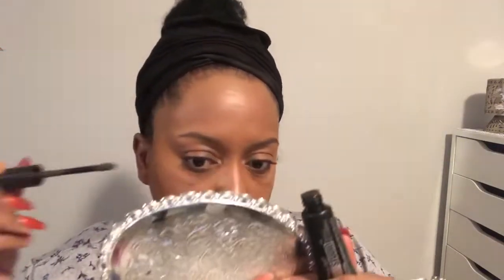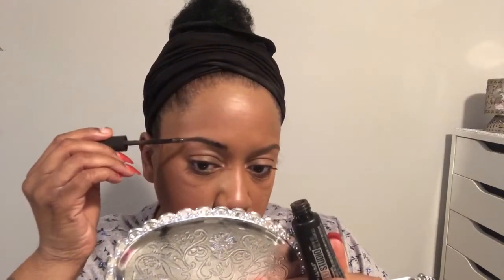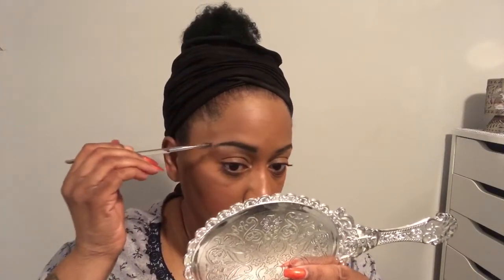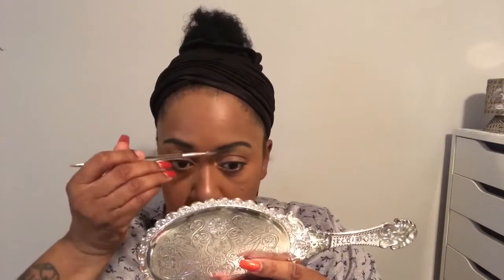My Everyday Makeup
Hi y'all.. Thanks for coming back.. Today I will be showing you my very basic everyday makeup look, using very minimal products.

Products Used
MAC Full Coverage Foundation in NC45
Laura Mercier Setting Powder
LA Girl Pro Concealer in Orange and Medium
Lorac Duo Primer & Mascara
Ofra Highlighter in Everglow
Maybelline Color Tattoo Eyebrow Gel
Tarte Blush in Natural Beauty
Skindinavia Setting Spray
Gerard Cosmetics Liquid Lipstick in Gravity

Tools Used
Luxie Face Brush
Beauty Blender
ELF Spoolie